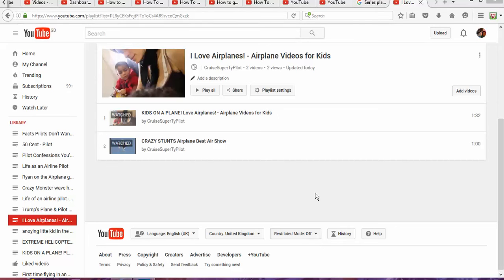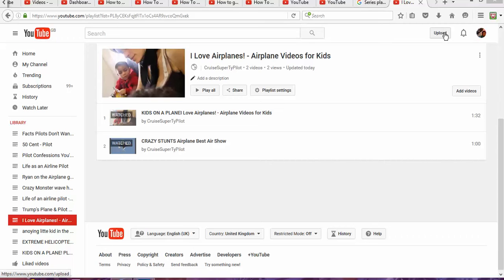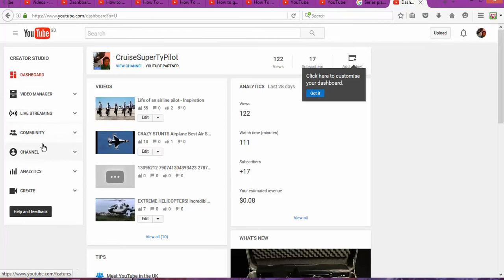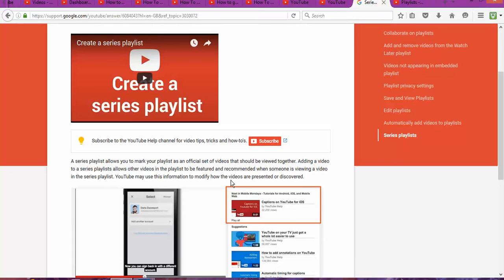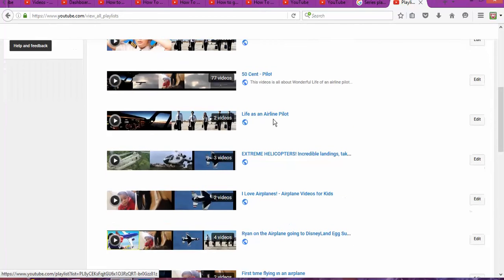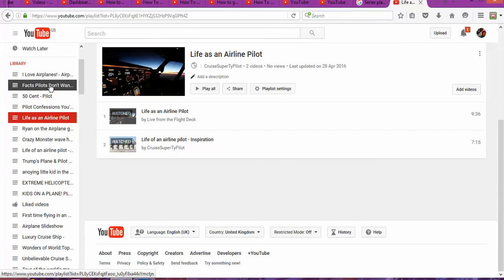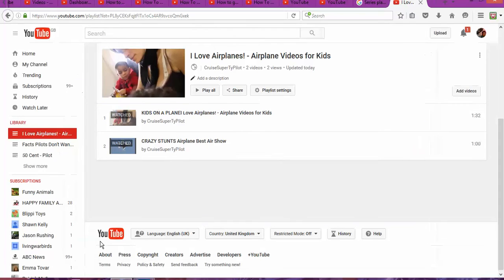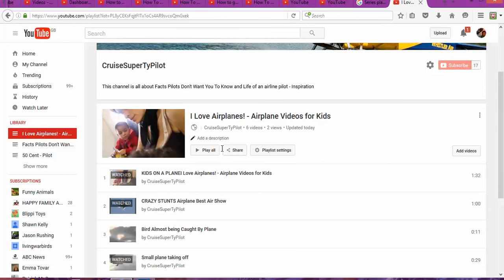YOUTUBERS ADVICE How to start Youtube & get noticed ♡ Tips & tricks